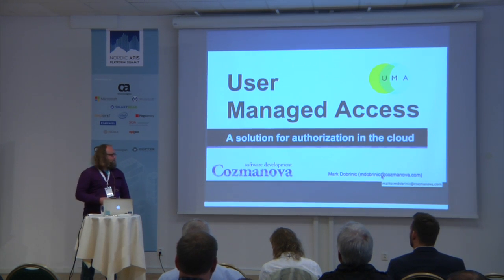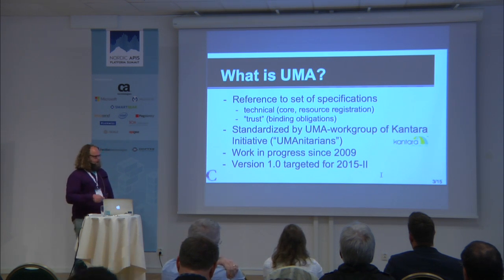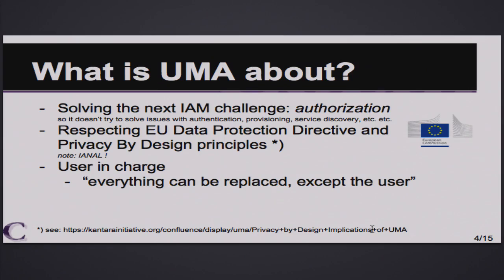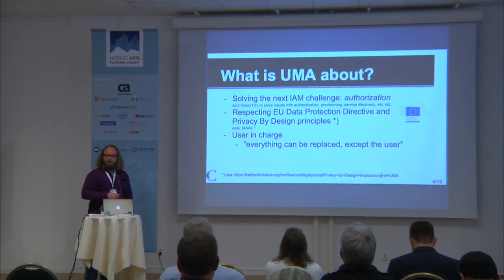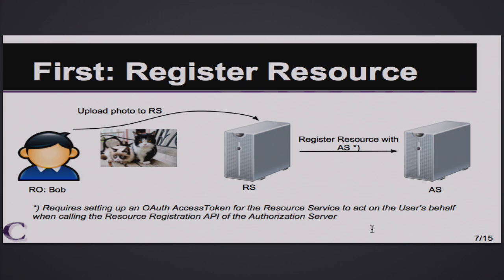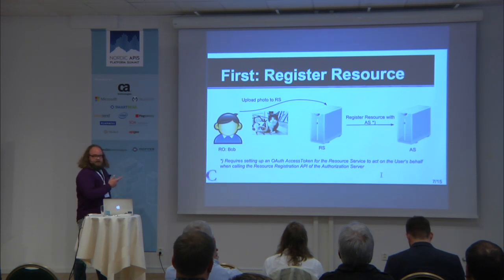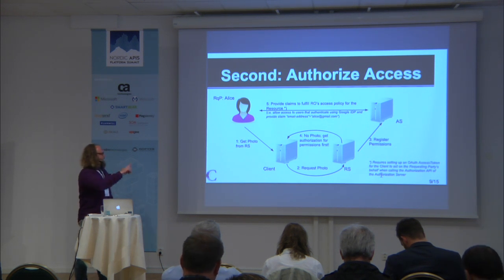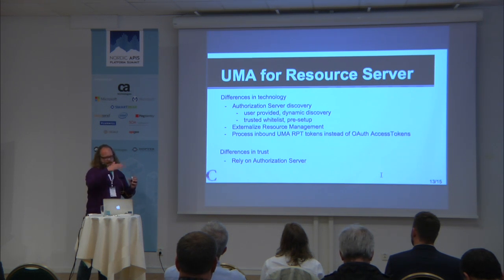User-centric API Access control using UMA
Mark Dobrinic - Cozmanova - 21/10/2014
The presentation was recorded at the 2014 Platform Summit in Stockholm, Nordic APIs second annual conference.